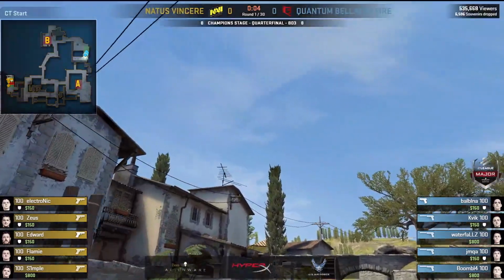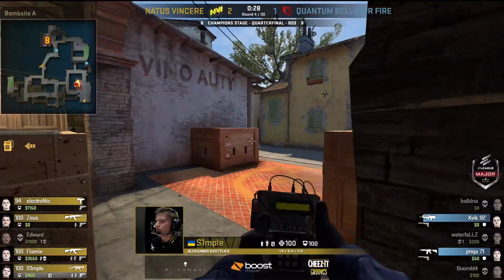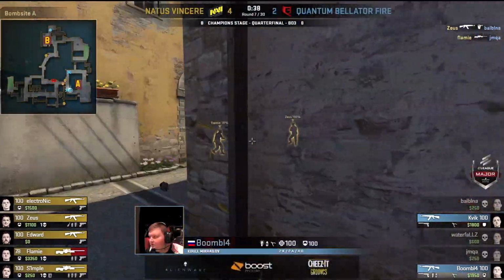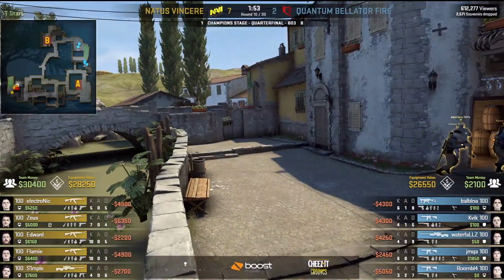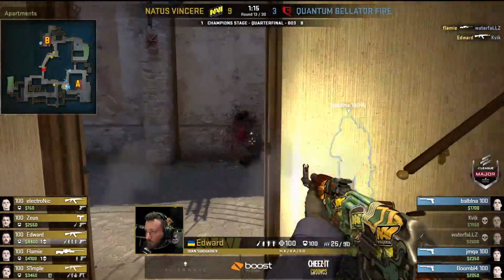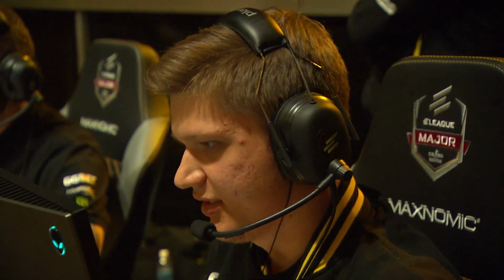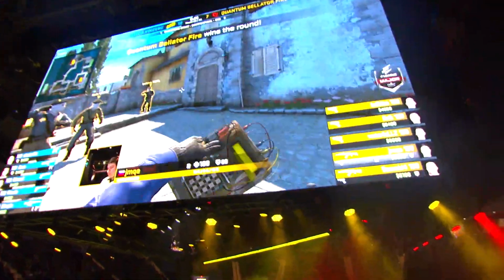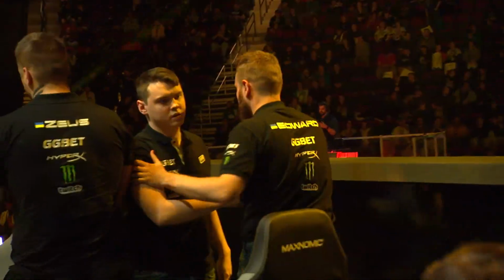NaVi vs QB Fire - Quarterfinals Map 2 de_inferno (BO3) - CS:GO ELEAGUE Major Boston 2018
The New Champion Stage
ELEAGUE Major: Boston 2018 QuarterFinals

Quarterfinals #2
NaVi vs Quantum Bellator Fire (BO3) - Map 2 (de_inferno)

Following their success with the ELEAGUE Major: Atlanta 2017, Valve announced that ELEAGUE shall return to host the third CS:GO Major Championship in North America, to be held in Boston, Massachusetts. The event is to feature an expected prize pool of $1,000,000 USD, to be fought over by 24 teams.